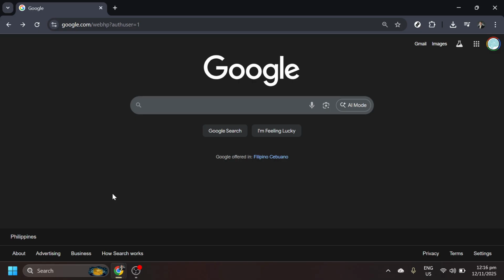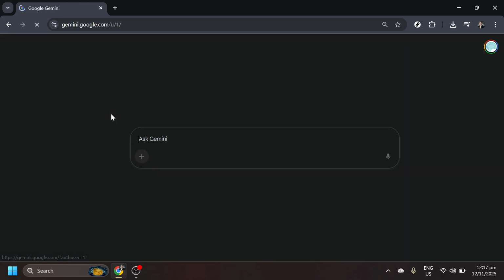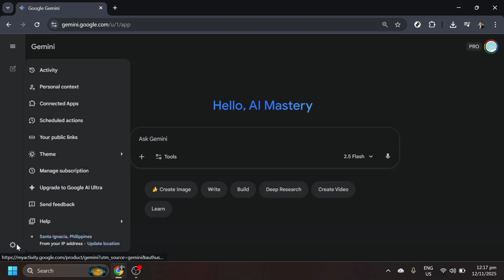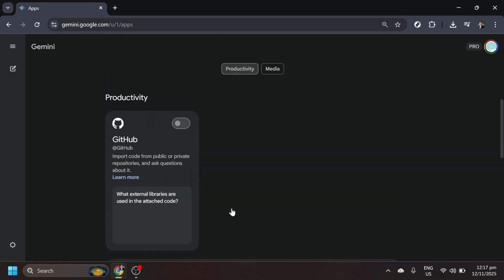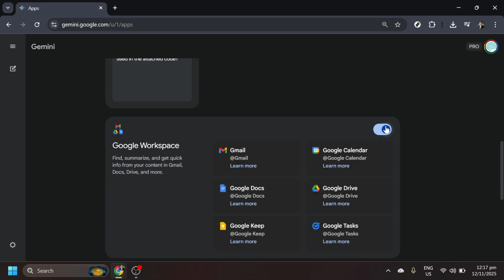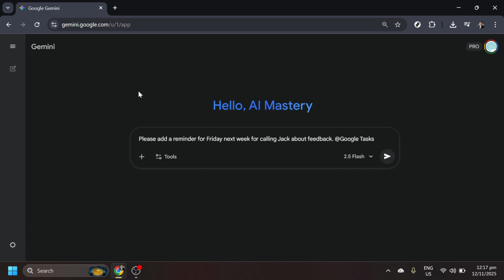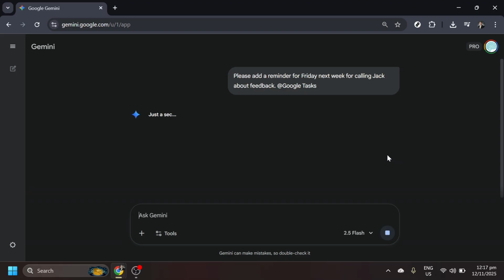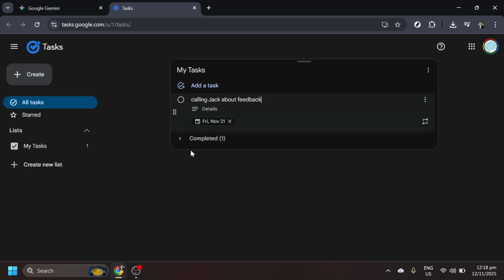How to Add Google Tasks with Gemini | Task Automation with AI (No Hassle)